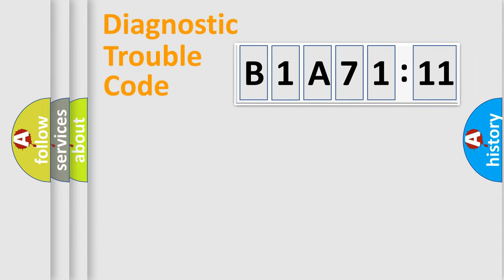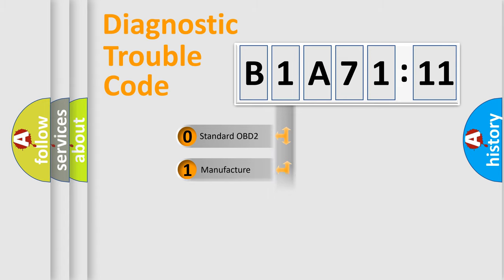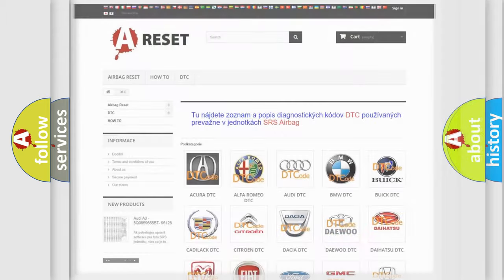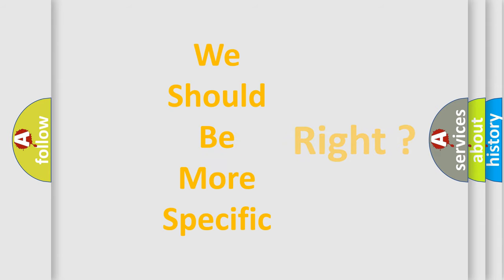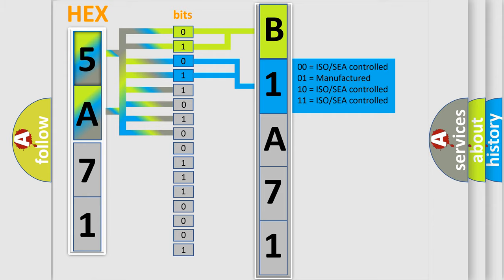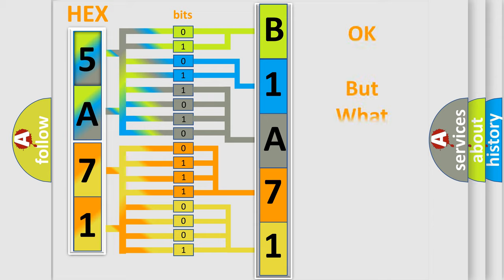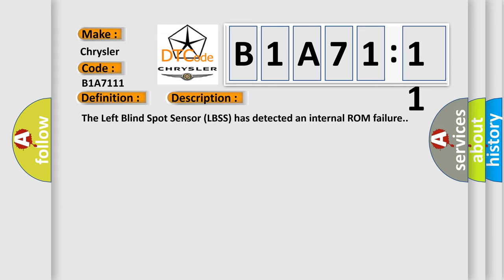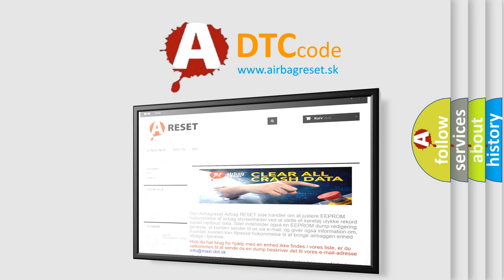DTC Chrysler B1A71-11 Short Explanation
Contents:
0:21 Basic DTC analysis according to OBD2 protocol standard.
1:48 Insight into programming
2:58 A diagnostically understandable description of the Diagnostic Trouble Code
3:05 Basic error definition

Make:
Chrysler
Code:
B1A71 11
Definition:
Electronic Control Unit-Program Memory Failure
Description:
The Left Blind Spot Sensor (LBSS) has detected an internal ROM failure.